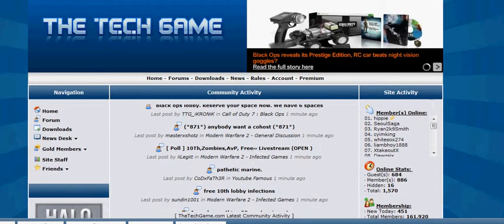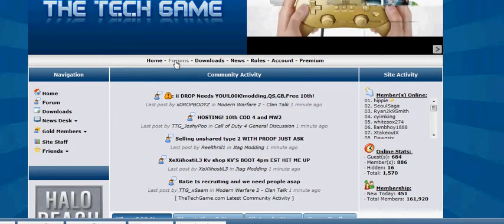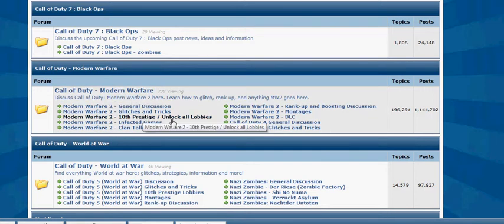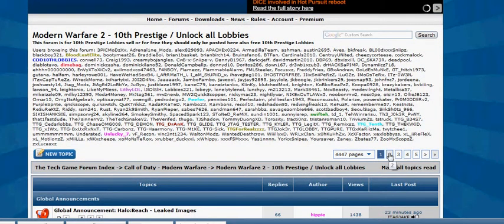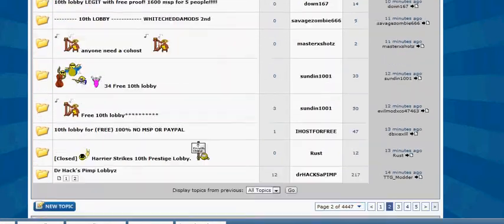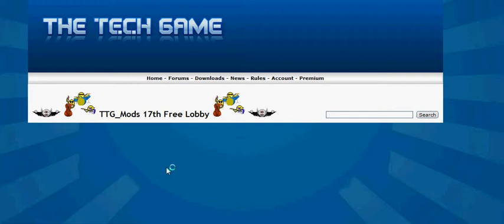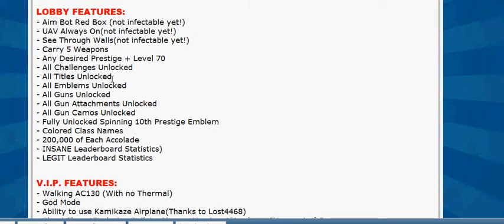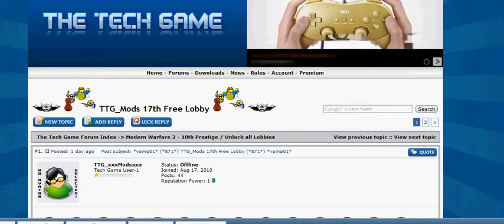How to get in 10th lobbys mw2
easyest way to find 10th lobby ENJOY